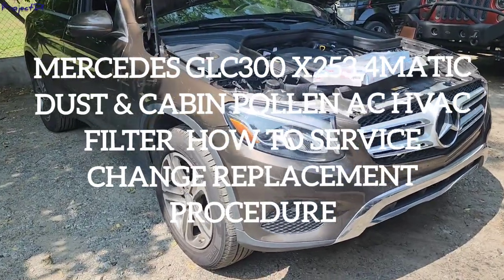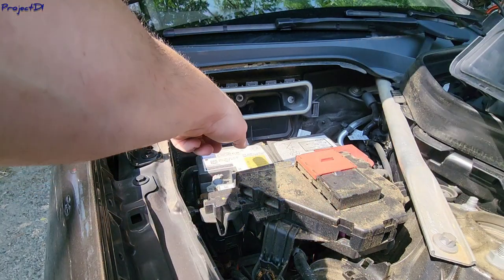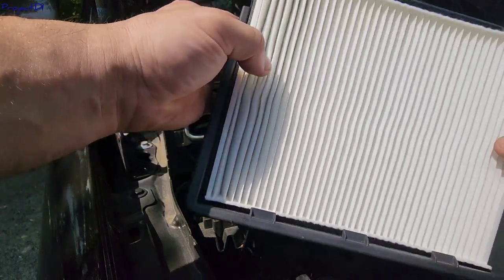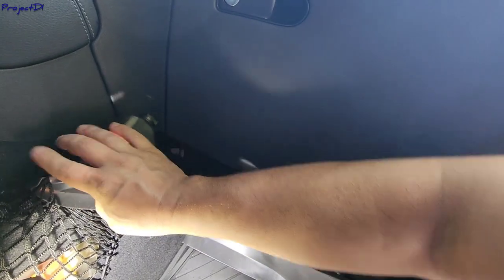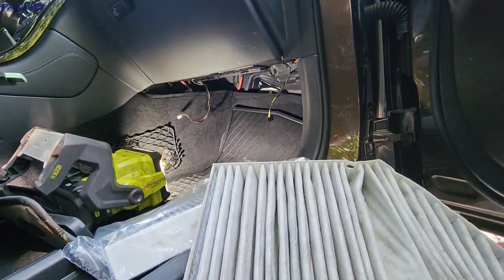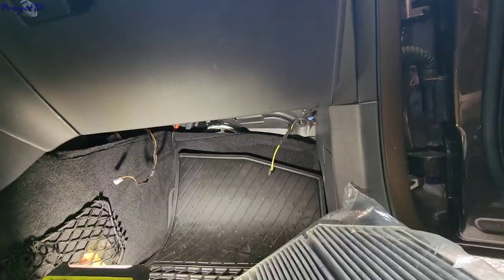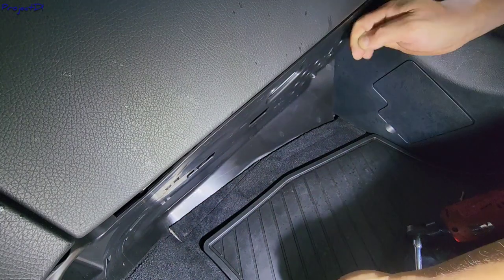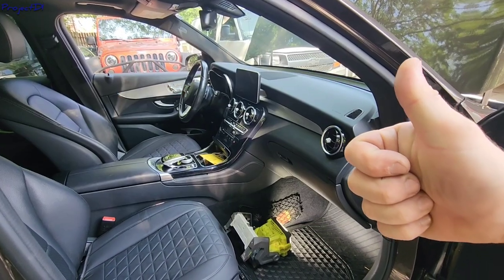MERCEDES GLC300 X253 4MATIC DUST CABIN POLLEN AC HVAC FILTER HOW TO SERVICE CHANGE REPLACE PROCEDURE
REPLACE THESE EVERY 10000 MILES OR YOU WILL END UP DESTROYING THE AC SYSTEM IN YOUR VEHICLE!

MERCEDES GLC300 4MATIC X253 C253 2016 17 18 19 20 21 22